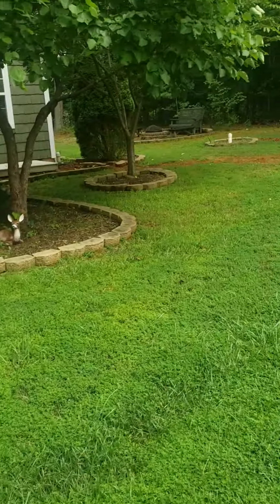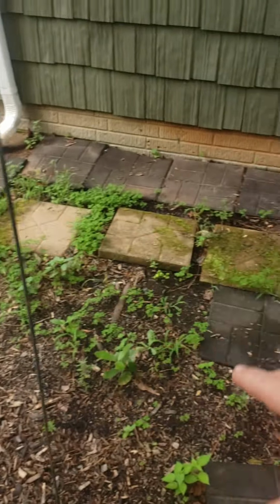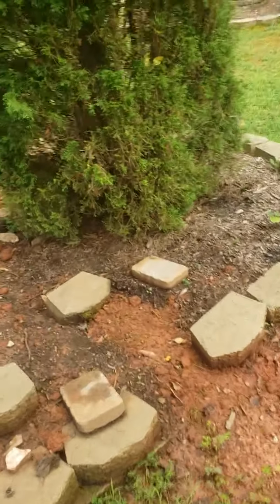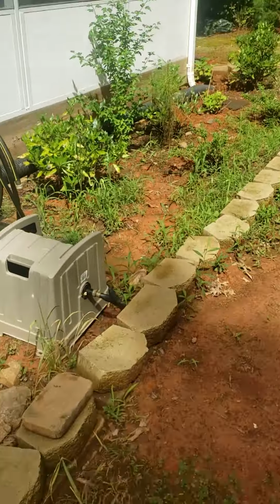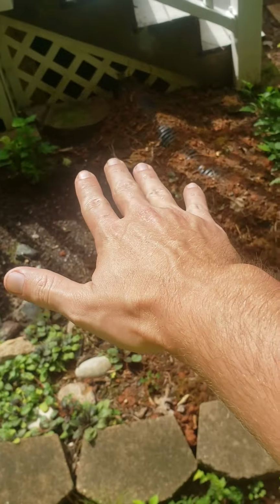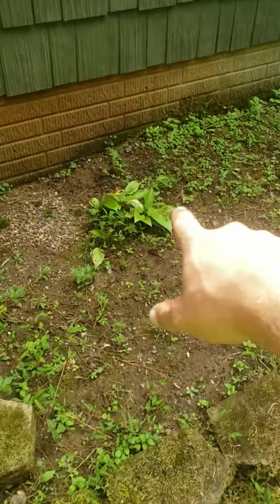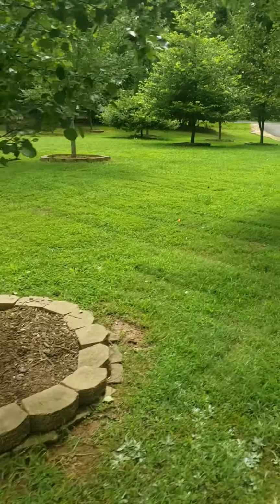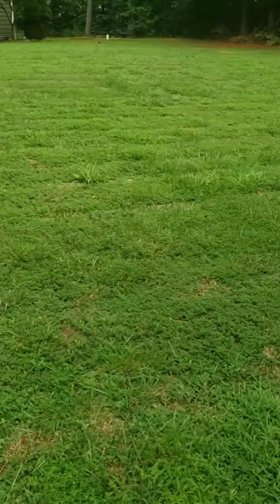jan mulch walkthrough